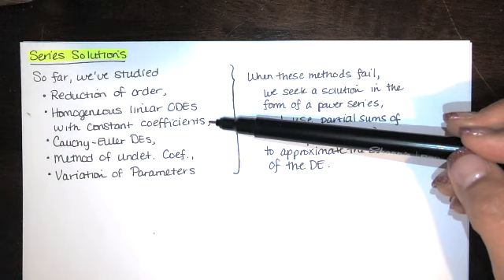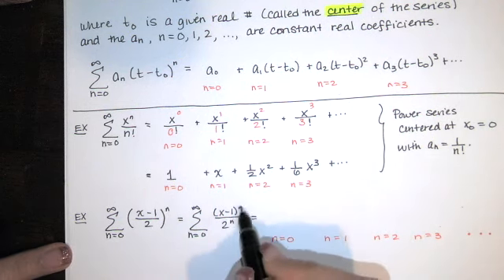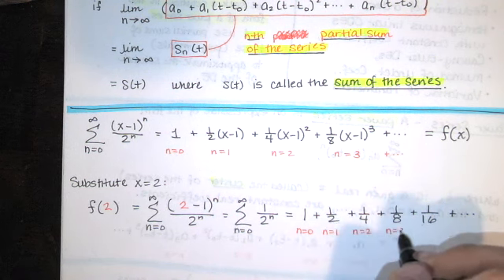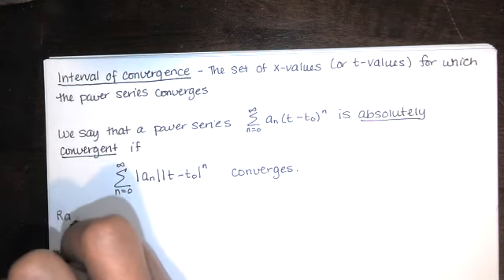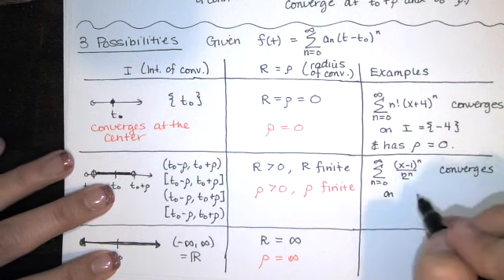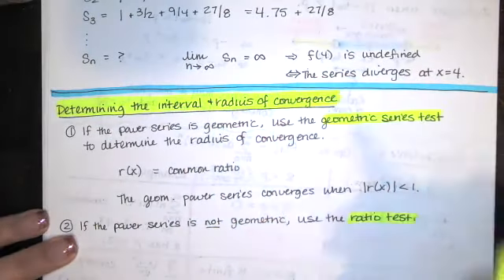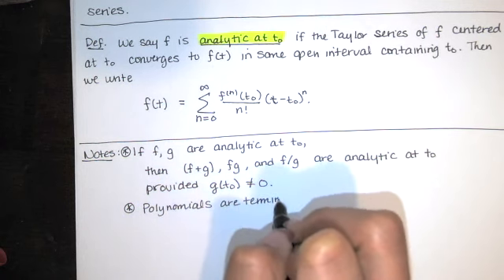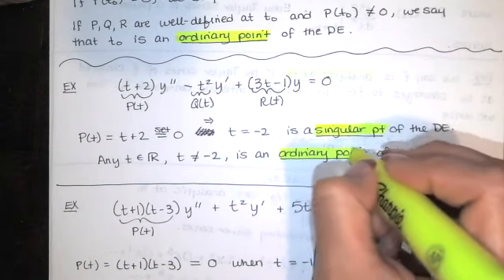46.5 Series Solutions to Differential Equations and Background (Power Series)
In this video, we provide some background about power series, their convergence, and interval and radii of convergence. This preliminary theory will allow us to discuss the intervals and radii of convergence of the power series solutions of differential equations that we discuss in another video.

This video is very similar to video 46 on the original DE playlist. I recorded this in Fall 2021 to include more examples of power series and their intervals and radii of convergence.